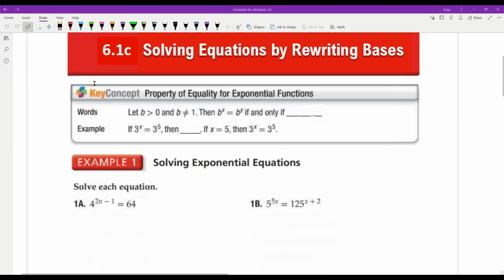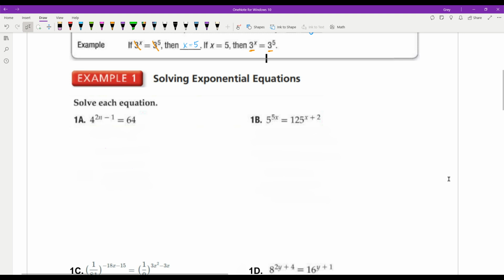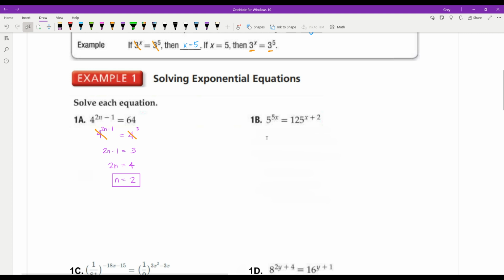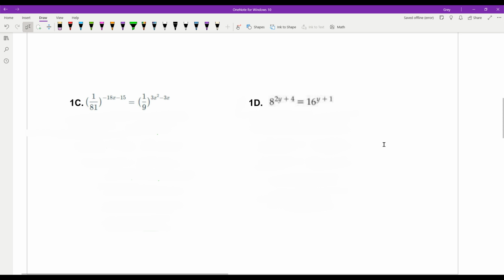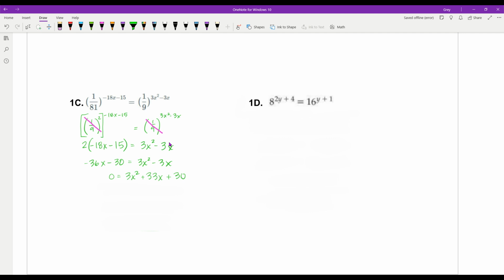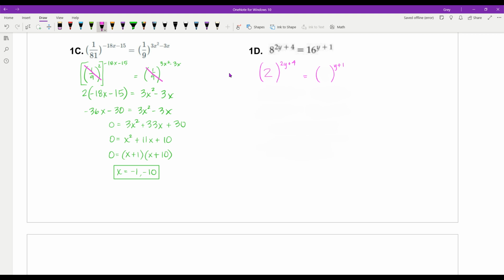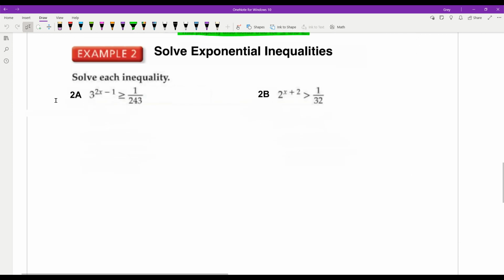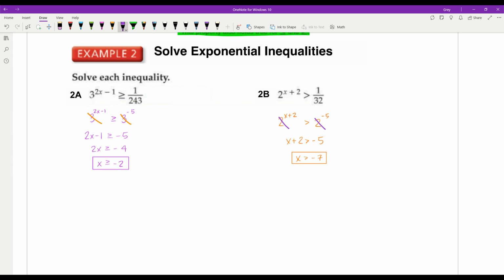6 1c Solving Equations by Rewriting Bases